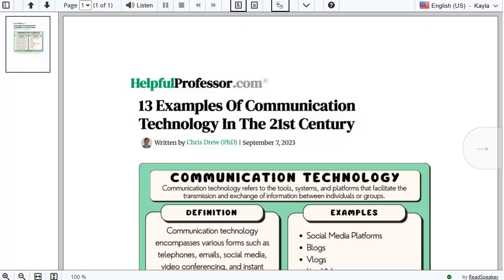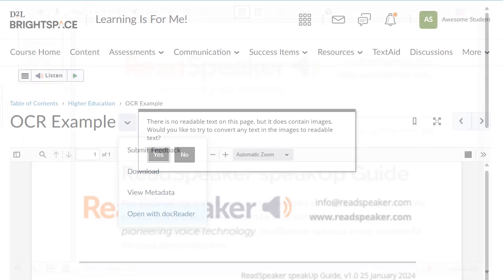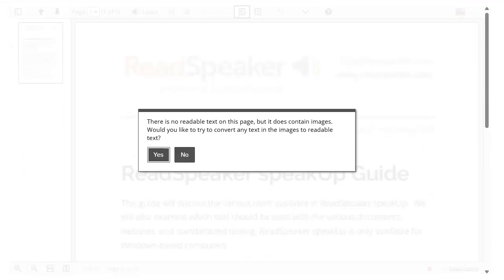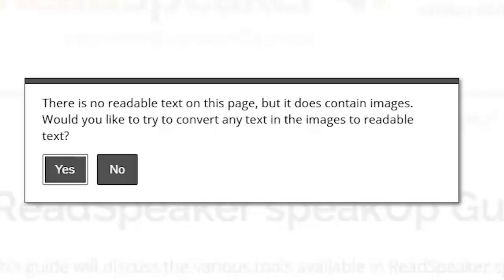How to OCR Documents in ReadSpeaker docReader (Make Scanned PDFs Readable)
Learn how to use OCR (Optical Character Recognition) in ReadSpeaker docReader to make scanned PDFs and image-based documents readable and listenable. This video walks through how to convert non-selectable text into accessible text so you can highlight, listen, and interact with your document more effectively using ReadSpeaker docReader.

What you’ll learn in this video:

-What OCR is and why it’s important for accessibility
-How to OCR a scanned or image-based document in ReadSpeaker docReader
-How to tell if a document needs OCR
-What happens after OCR is applied